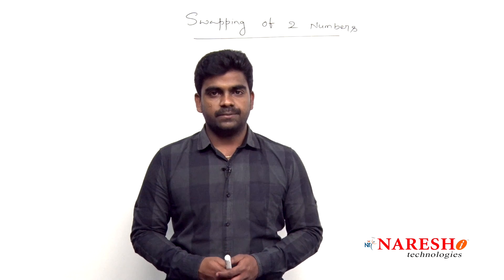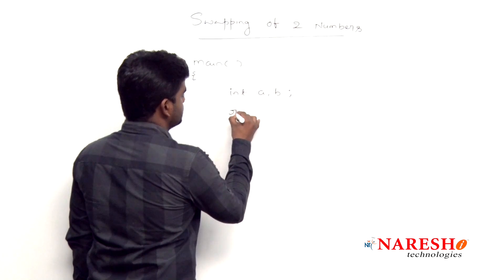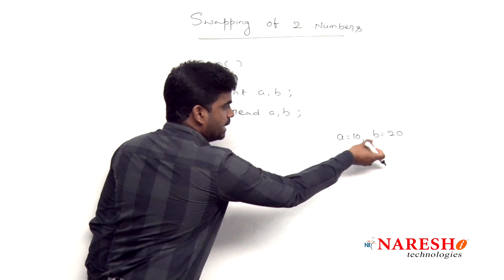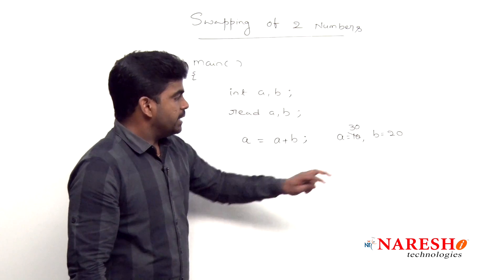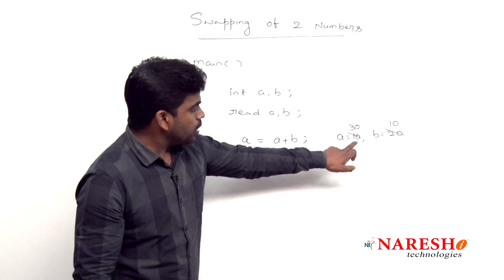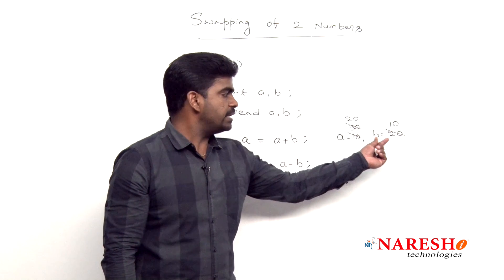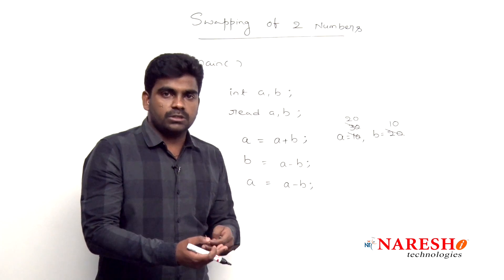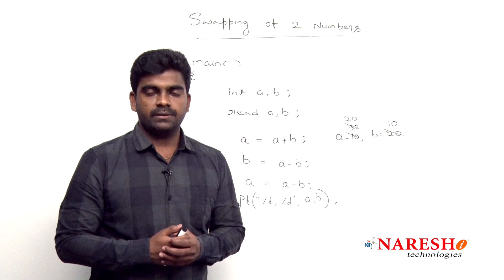Swapping of 2 Numbers Part-2 | Logical Programming in C | Naresh IT